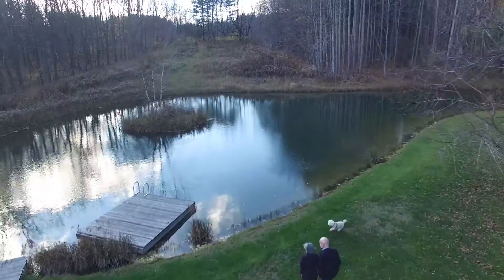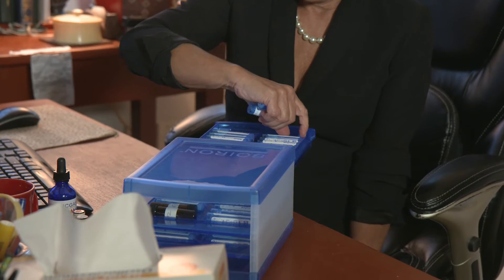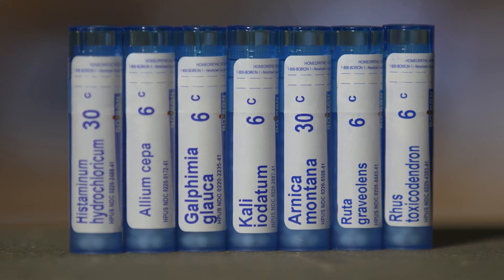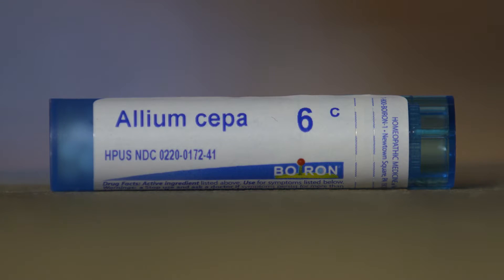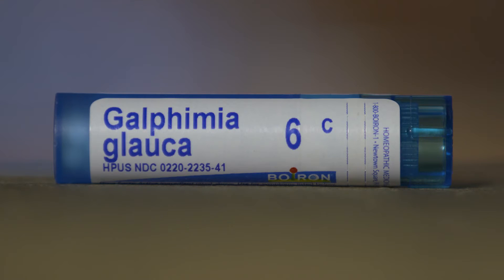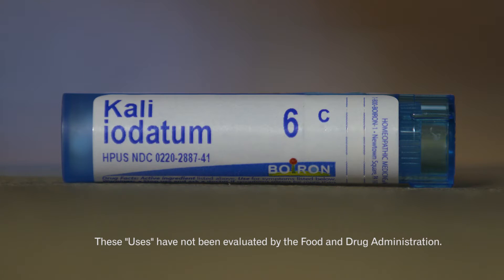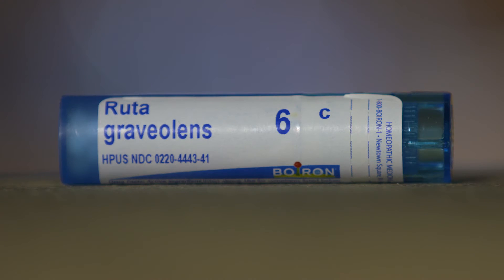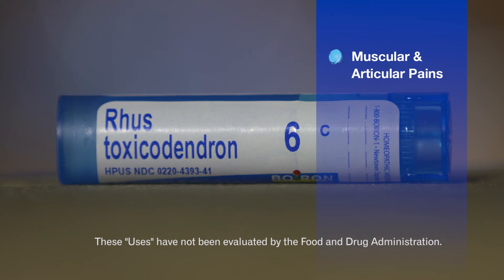Homeopathic Essentials for Spring V2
If you’re new to homeopathy, this is an excellent place to start.

If you’ve taken any of my other courses, then my newest course Allergic?! will tie together everything you’ve already learned.

Feel free to read more about how to join me

On this page, you can also download your FREE GIFT: An infographic to use as your starting point – a go-to referral to learn which homeopathic remedies are available to uproot allergies forever.

There is lots of good information available for free on my